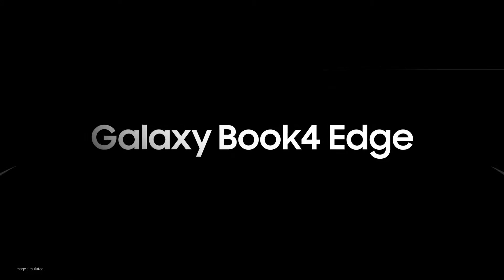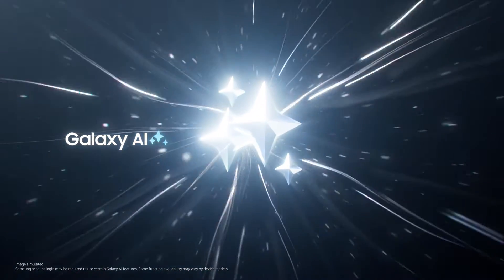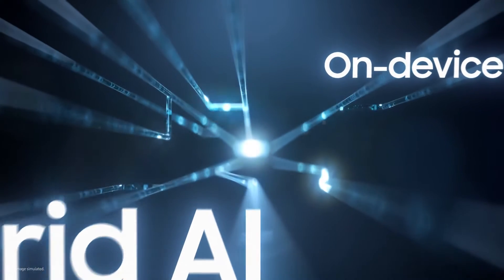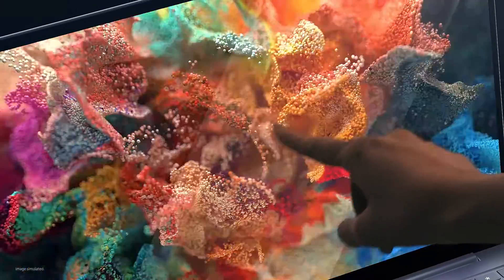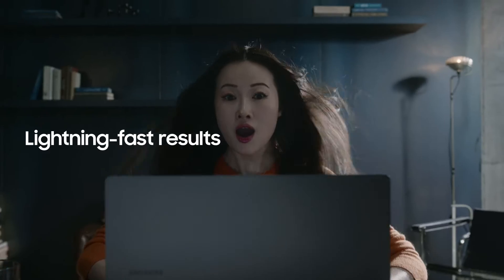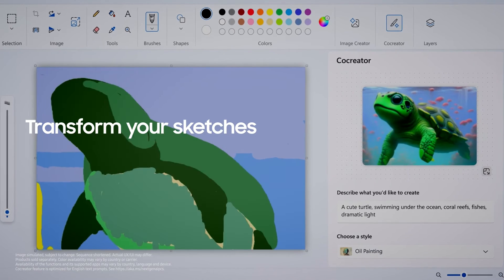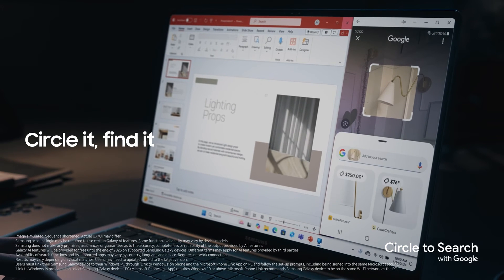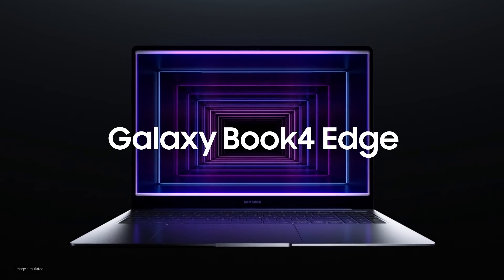Galaxy Book4 Edge: Presentation | Samsung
Galaxy AI is here for PC. Galaxy Book4 Edge is packed with Snapdragon X Elite NPU for 45 TOPS AI performance, your daily companion Microsoft Copilot and a super connected Galaxy AI experience on PC. Say hello to the next generation AI computer!